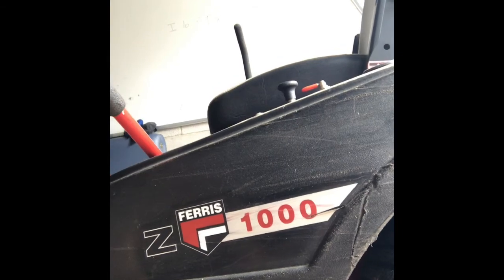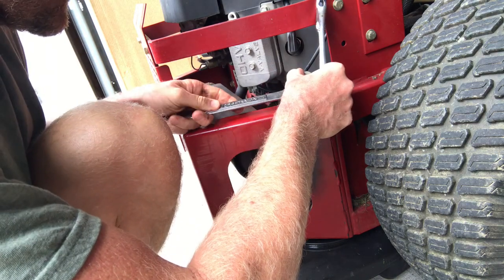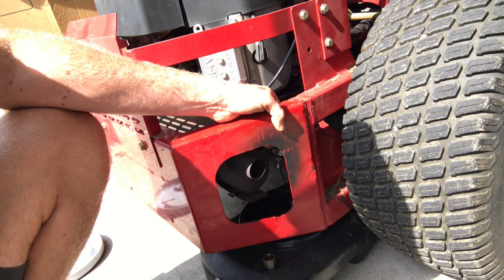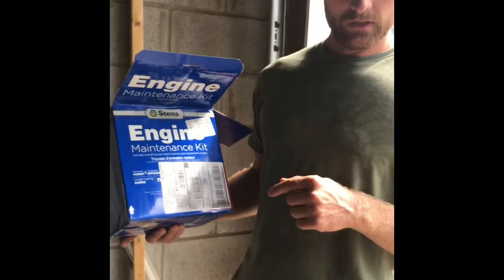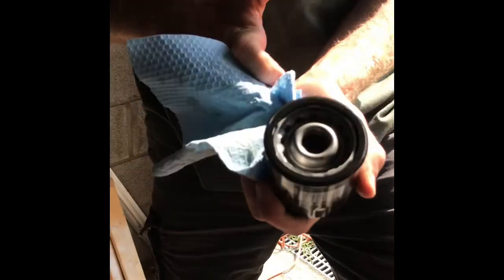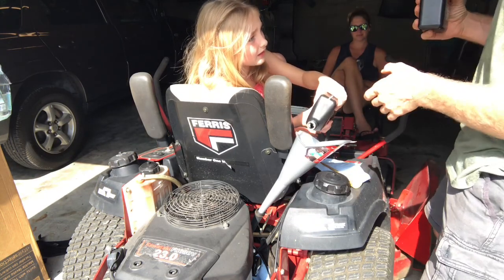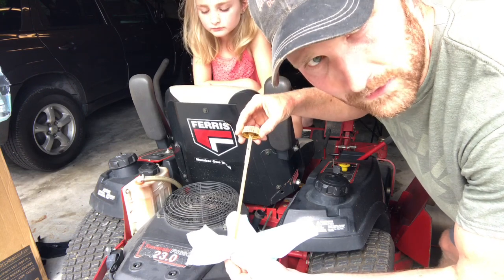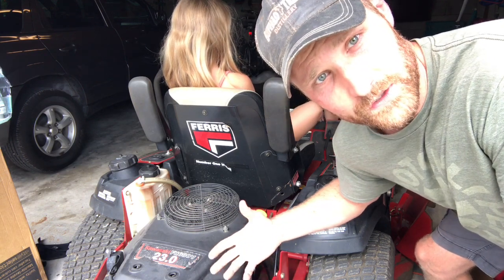How to change the oil on a riding mower (zero turn) yearly maintenance part 1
Once you know how easy it is to do an oil change and the yearly maintenance on your riding mower you’ll never take it to the shop again!

This is a Ferris z1000 but it’s the same process for any mower.